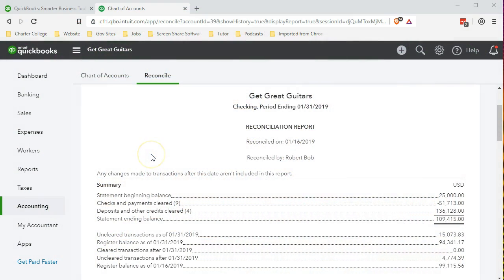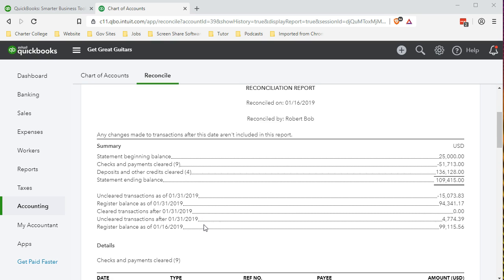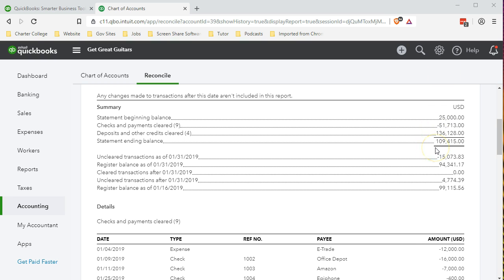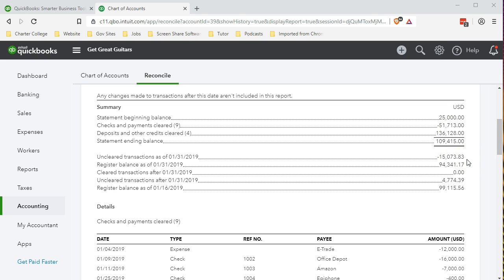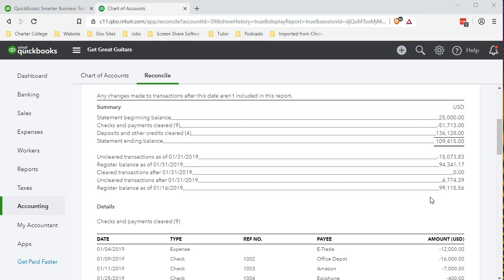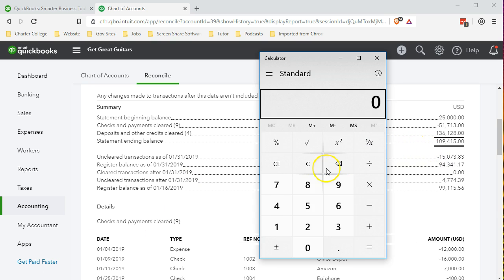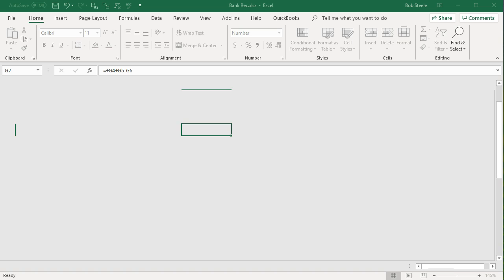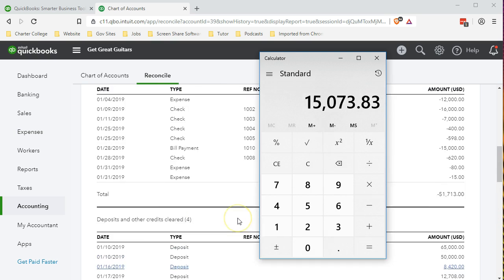QuickBooks Online 2019-Bank Reconciliation First Month Review Report